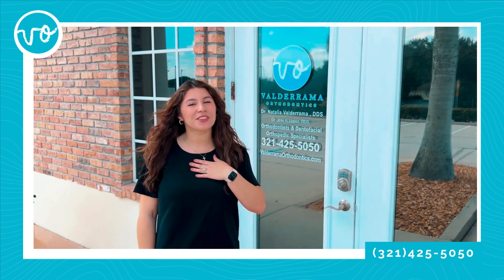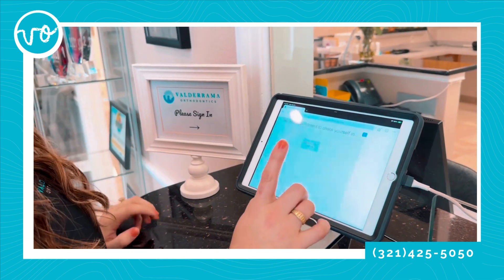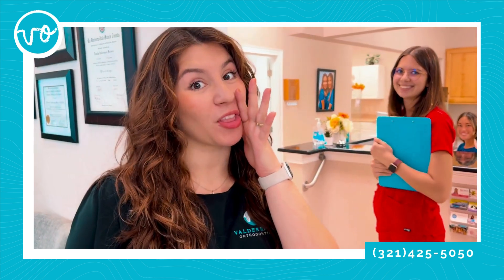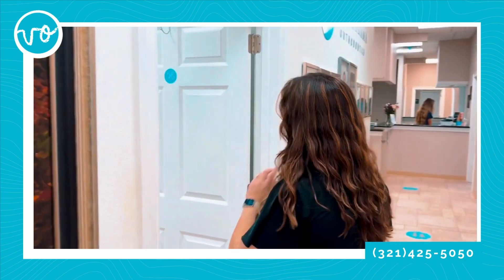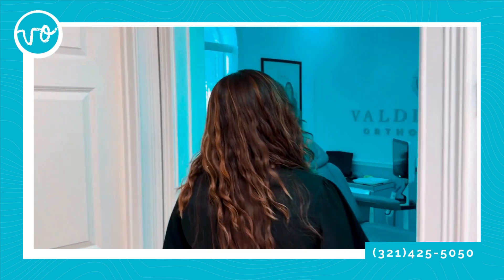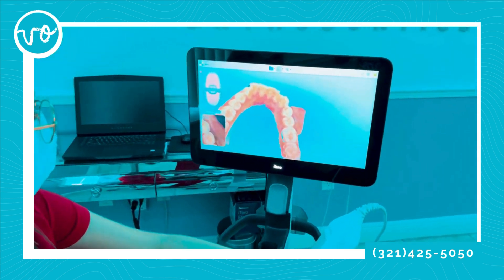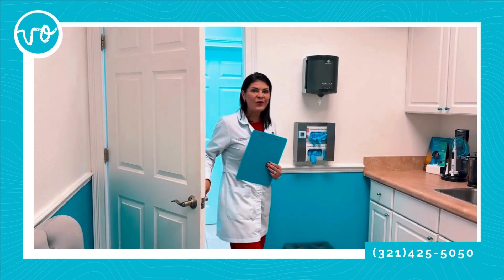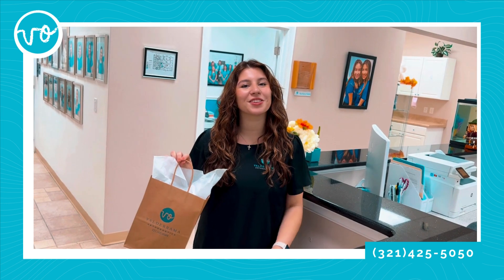Welcome to Valderrama Orthodontics!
Here, we specialize in creating beautiful, confident smiles for patients of all ages. Led by Dr. Valderrama, our team is dedicated to providing top-quality orthodontic care in a warm and friendly environment. Whether you're interested in braces, Invisalign, or simply want to learn more about maintaining a healthy smile, you've come to the right place! Let's start your journey to a brighter, healthier smile together!